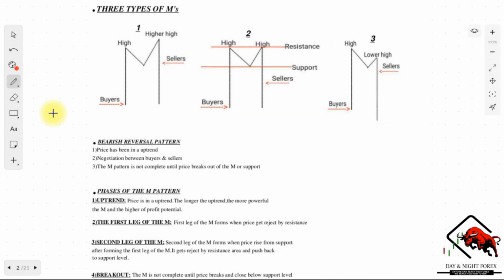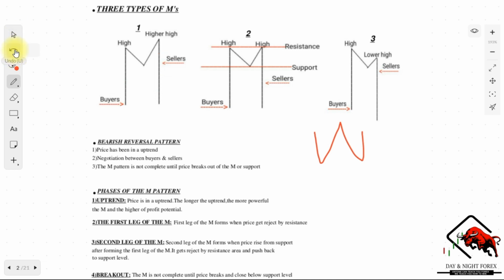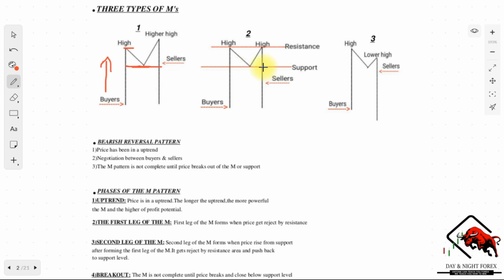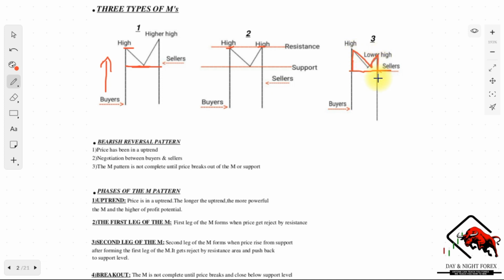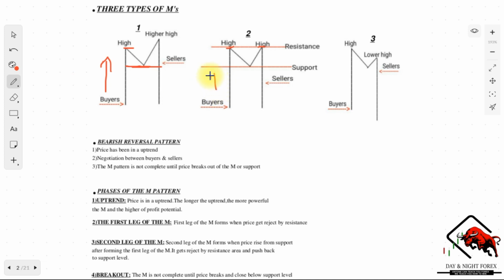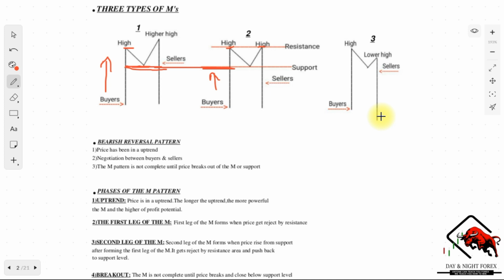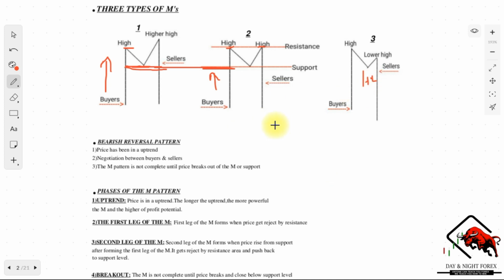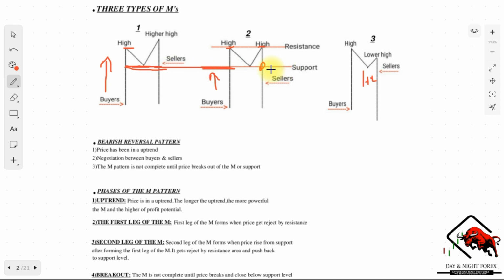Forex:M and W strategy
Dayandnightforex.co.za